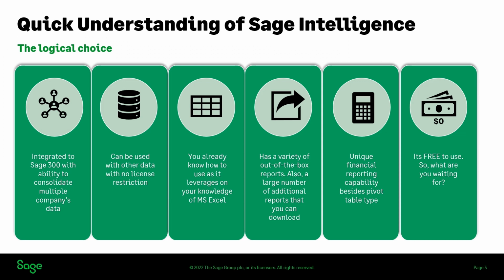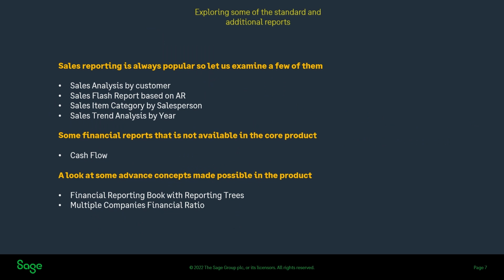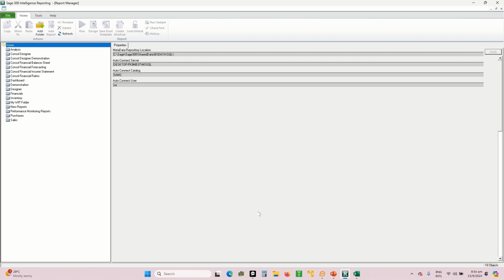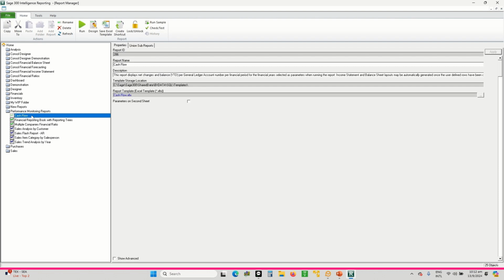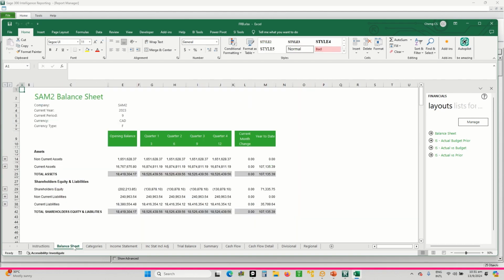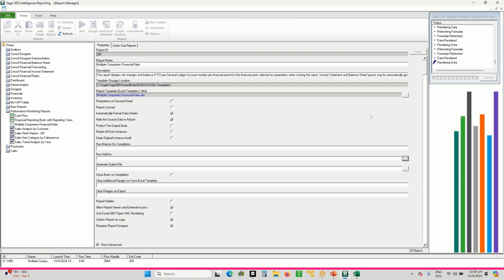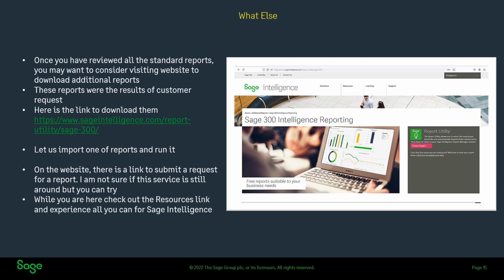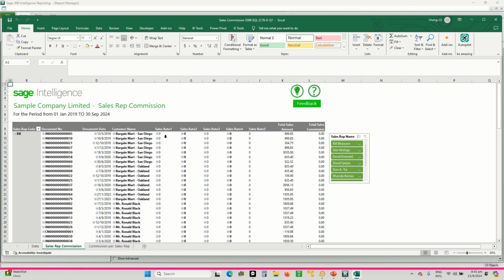Sage 300 webinar: Harness the potential of Sage Intelligence to create Reports and Dashboards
This webinar will show you how you can make use of Sage 300 and Sage Intelligence to address analytical needs by tapping on your existing MS Excel skills.

You will learn how to:
Get immediate benefits with the Out-of-the-Box reports:
How to adapt them to your specific needs
See advance capabilities
Where to Find Further Resource